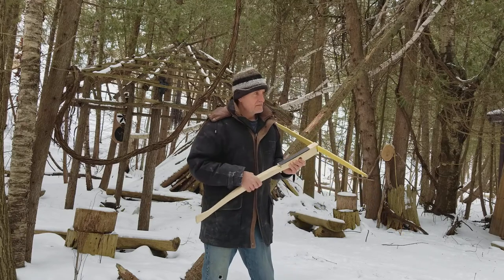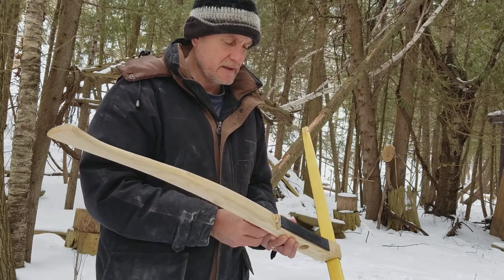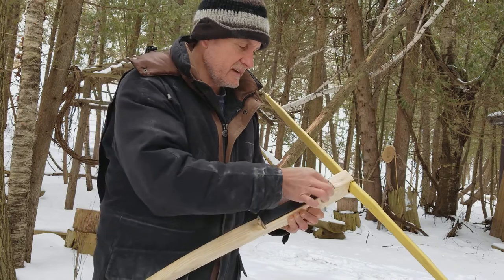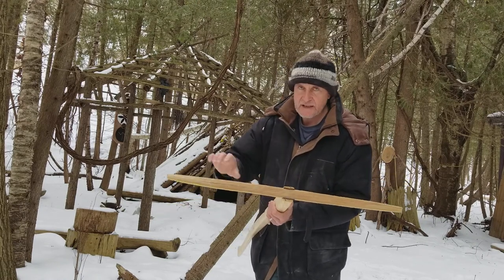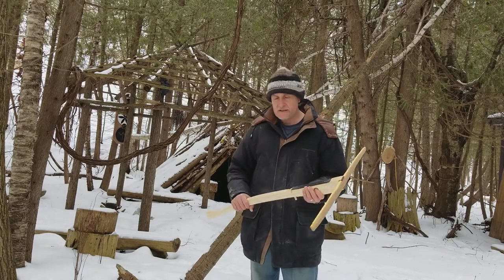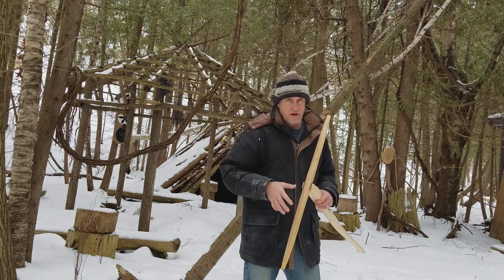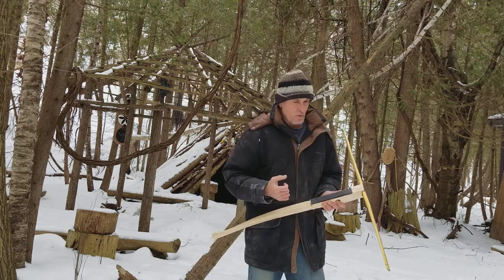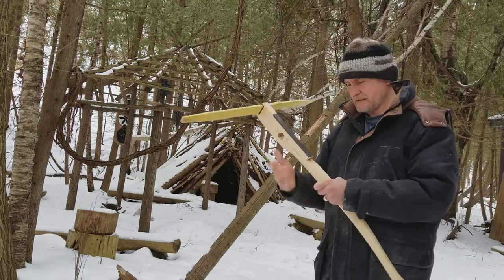Sinew Backed Crossbow , #6, Nearly Complete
The horn shelf and antler plate have been fitted to the tiller and the prod has been sinew backed. What remains is to work a bolt channel into the horn, finish the trigger mechanism, and finish a bit of detail work.